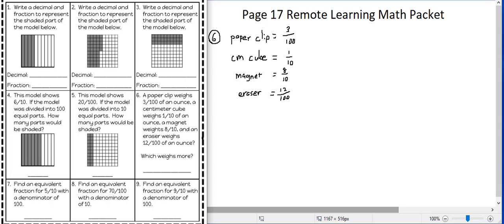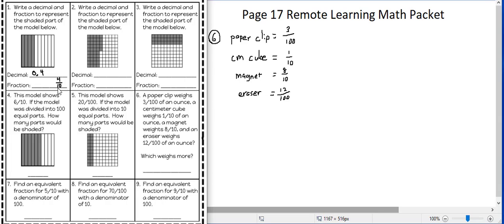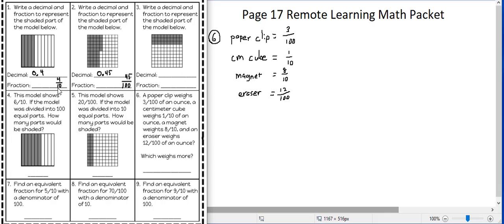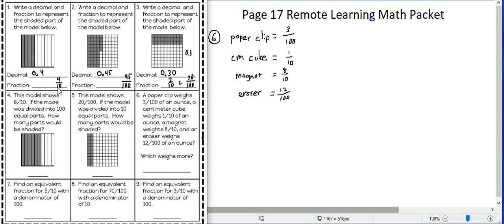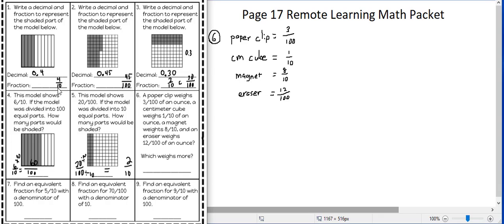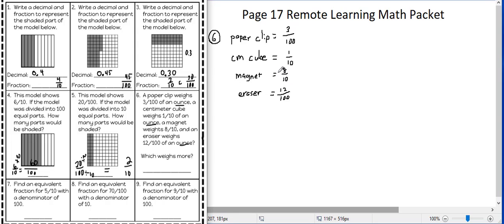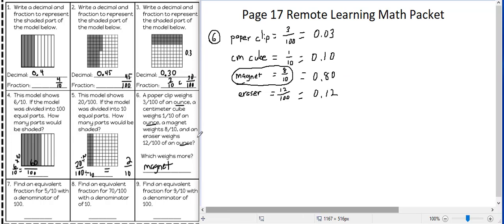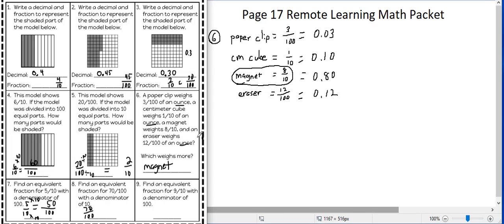Page 17 Remote Learning Mah Packet